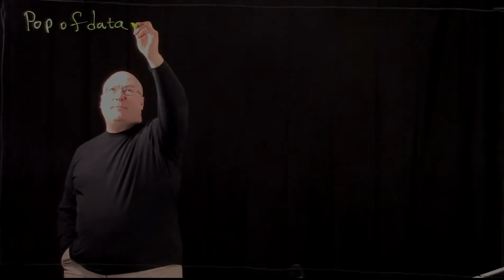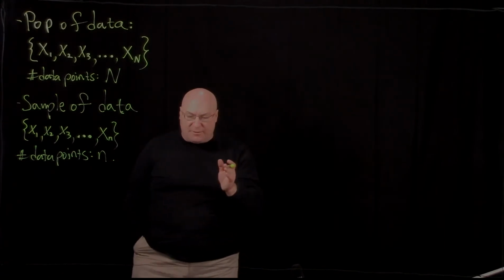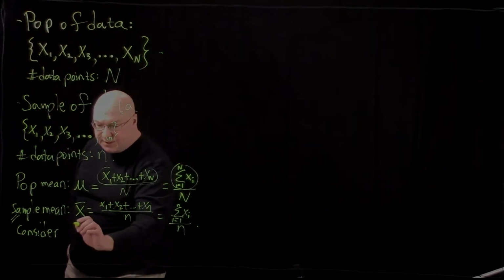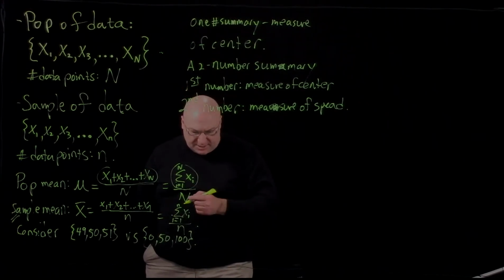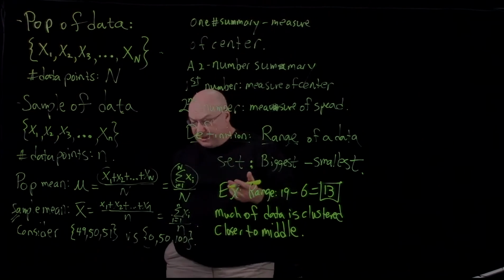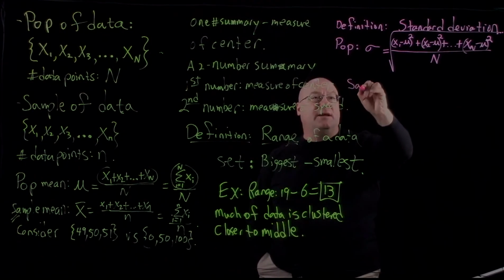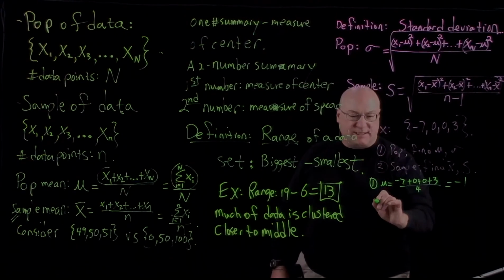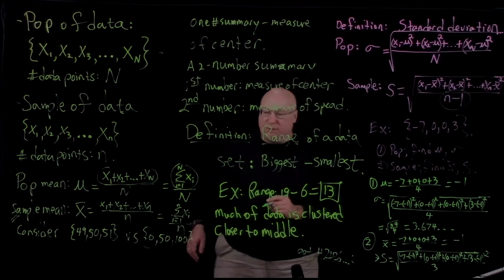Video Lecture 9 Measures of Spread